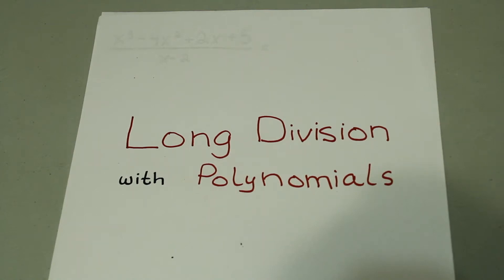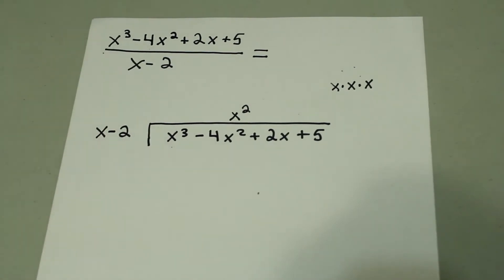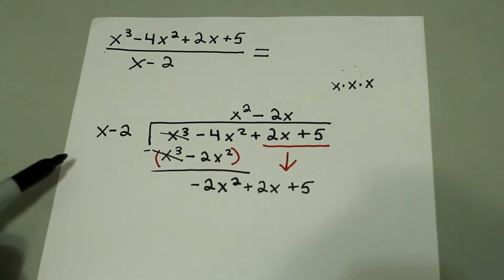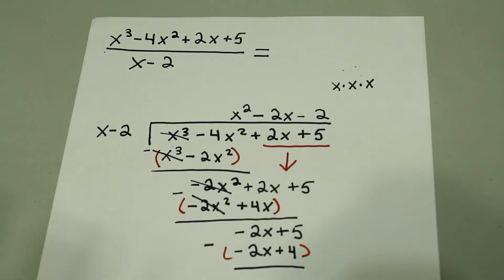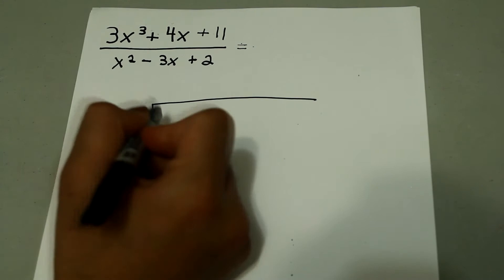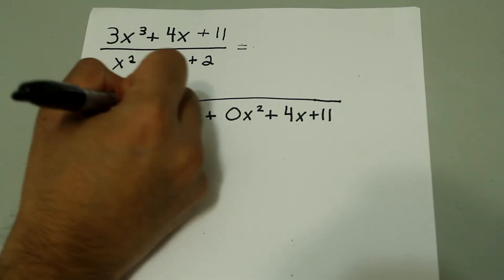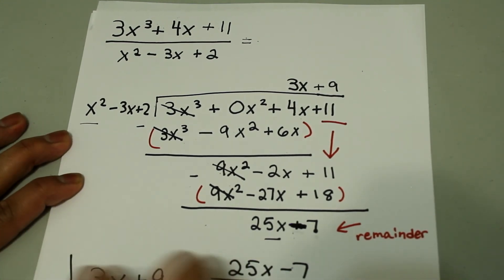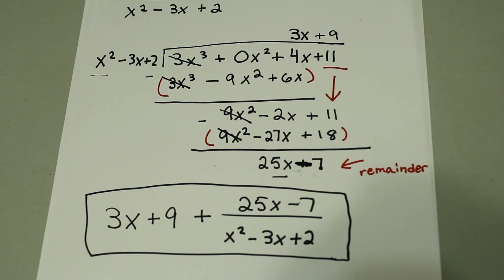Long Division with Polynomials made SIMPLE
Long Division with Polynomials made Easy and Simple. In this video I show you how to use long division to divide polynomials. Hopefully the video helps.